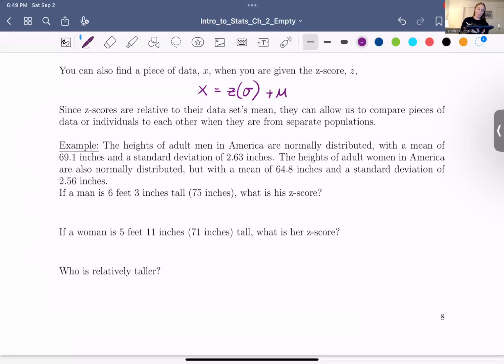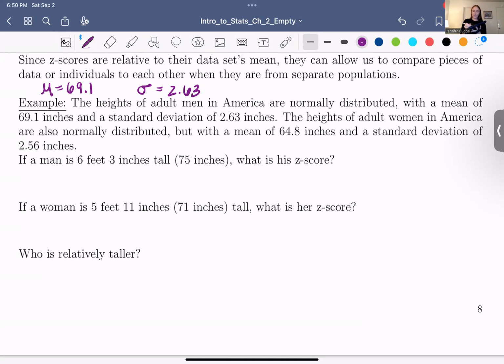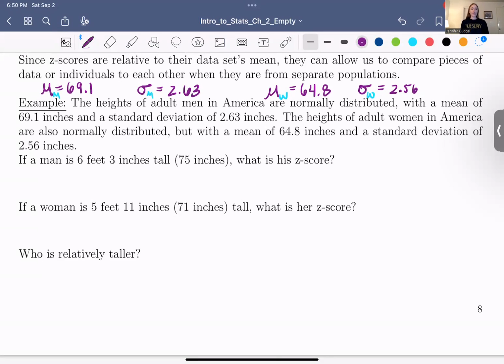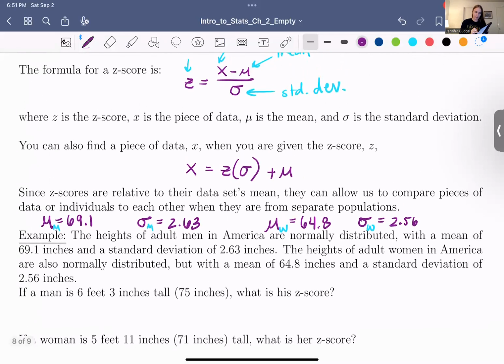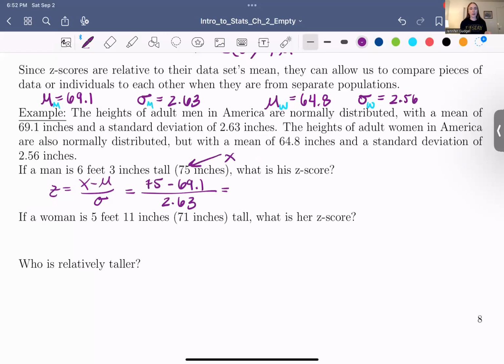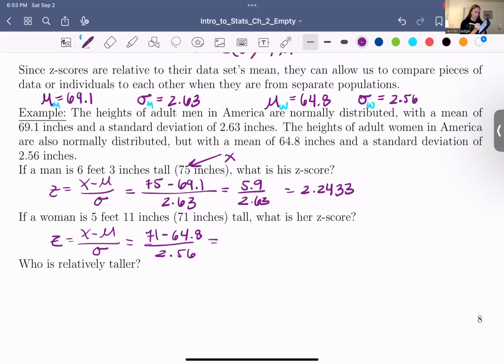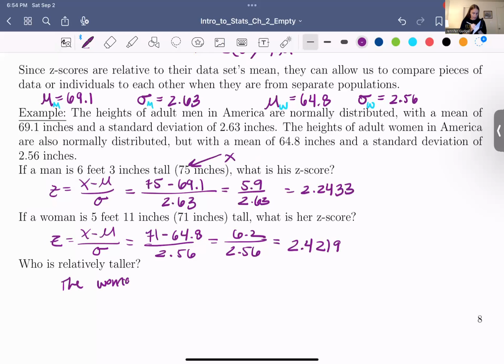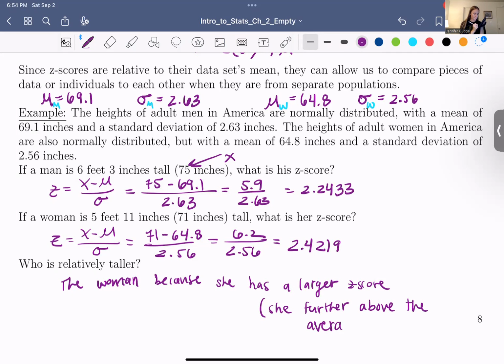Intro to Stats Chapter 2 Video 18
Z-score example